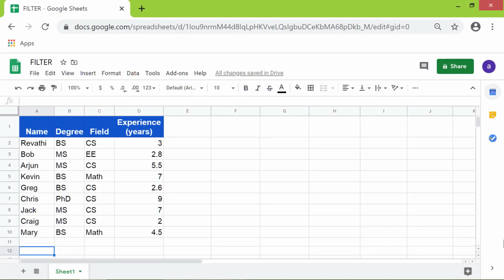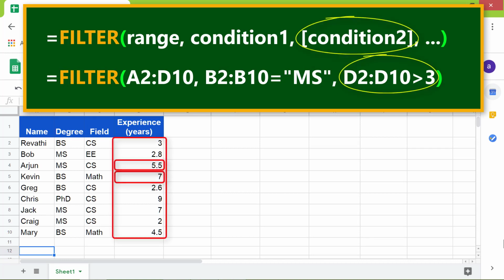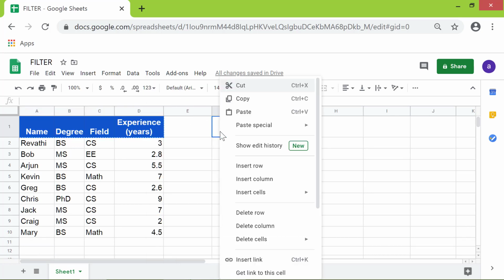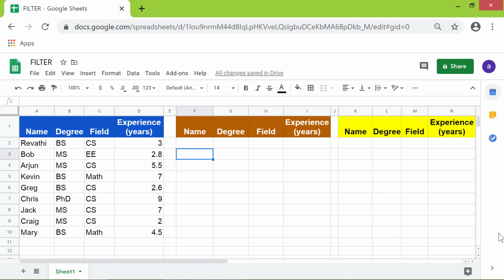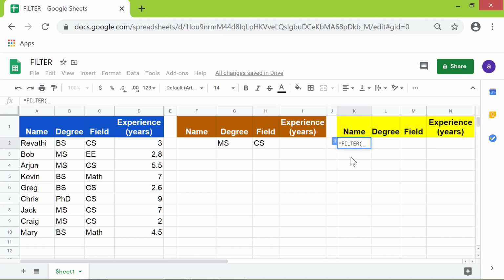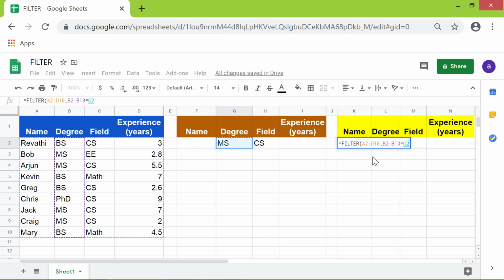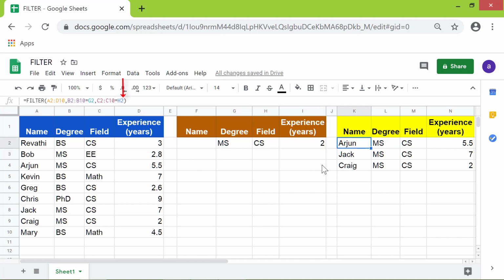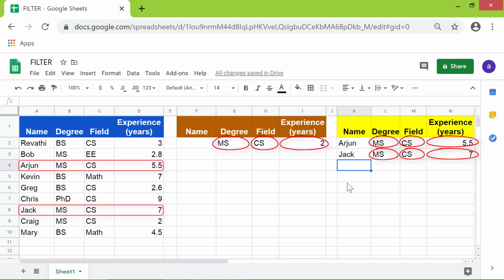Google Sheets Filter Function | Extract Data Based on Conditions | Powerful Spreadsheet Function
A scenario to use the Google Sheets FILTER function is when you want to filter data in a range based on one or more condition and get that data. If the matching data in the source range change, then the data already retrieved will update itself automatically.

The FILTER function gets the data to the left of the matching condition also, unlike the VLOOKUP, function which extracts data only in the same column that has the search key or to the right of the search key.

If you want to extract data from one or more rows and or columns, based on one or more conditions, then the powerful FILTER function in Google Sheets is the answer.

Here's the format of the FILTER function:

=FILTER(range, condition1, [condition2], ...)

= (equal-to symbol) indicates what follows will be a formula.

FILTER is the name of the function.

range is an area of the spreadsheet the data in which you want to filter.

condition1 is the first data filter condition.

condition2 is optional, and is the second data filter condition.

NAME    DEGREE  FIELD  EXPERIENCE (years)
Revathi  BS            CS       3
Bob        MS         EE       2.8
Arjun      MS           CS      5.5

Now, we will create the condition range with the conditions DEGREE=MS and FIELD=EE. That is, we want to find the name, degree, field, and experience of employee(s) who have a master of science degree (MS) in electrical engineering (EE). The below table creates the said
conditions:

E              F              G          H

                MS          EE

Let's type the FILTER function in say, cell I2:

=FILTER(A2:D4, B2:B4=F2, C2:C4=G2)

The FILTER function returns the following data:

I         J       K      L

If you want to extract data for a different set of conditions, all you need to do is to simply change the conditions in the condition table.

Do take look at this tutorial, which gives the steps to use the Google Sheets FILTER function with an example.